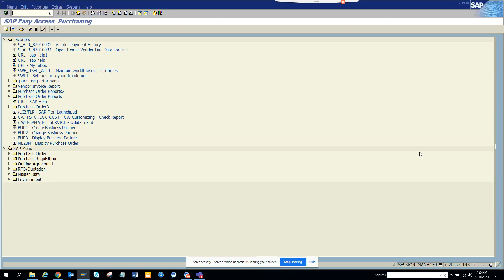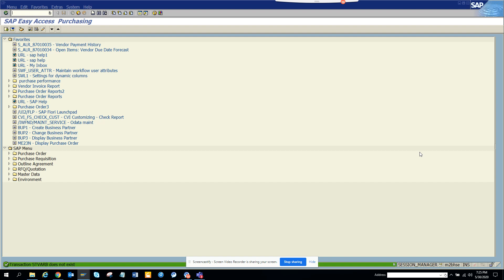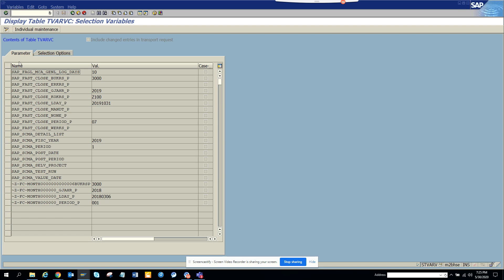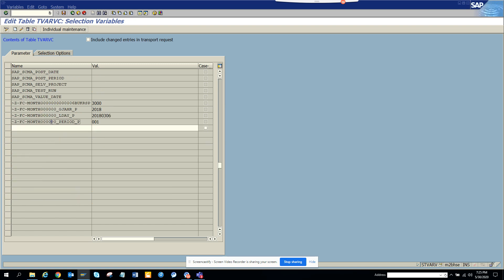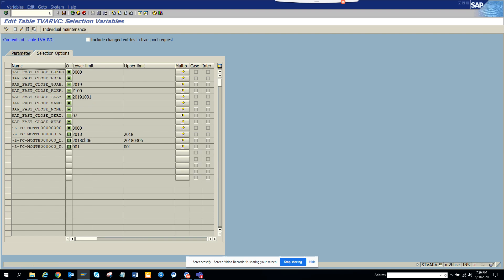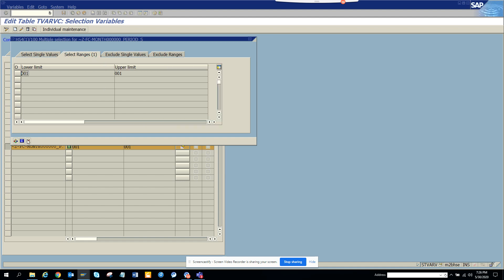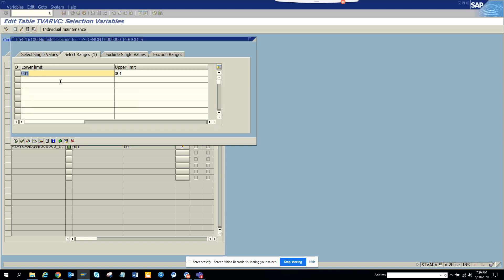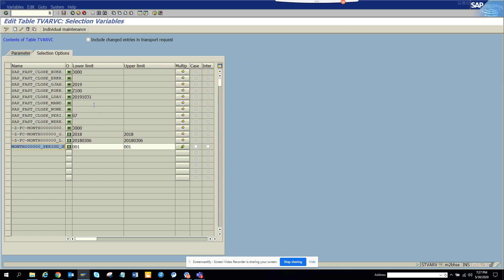SAP ABAP: How to maintain TVARVC table in SAP using STVARV Tcode?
How to maintain TVARVC table in SAP using STVARV Tcode.